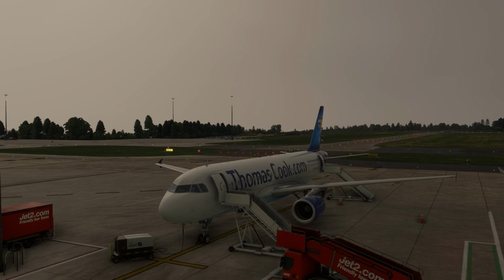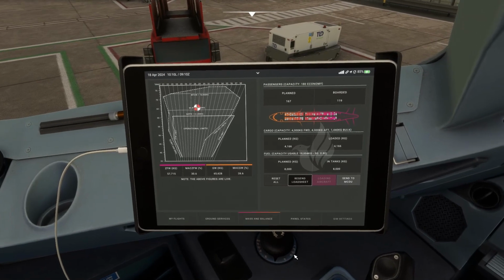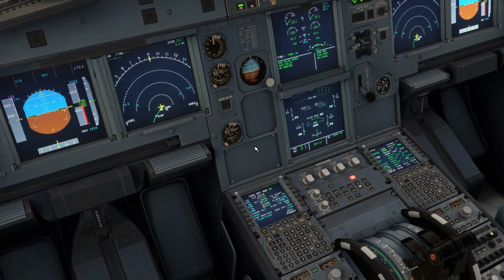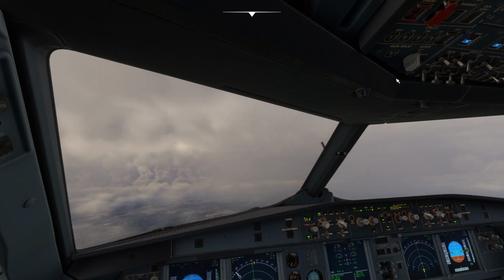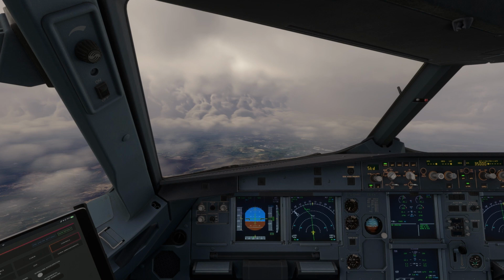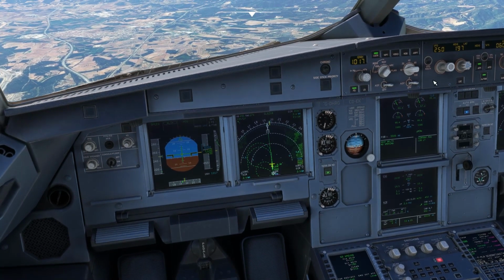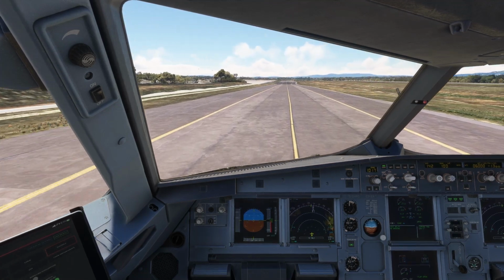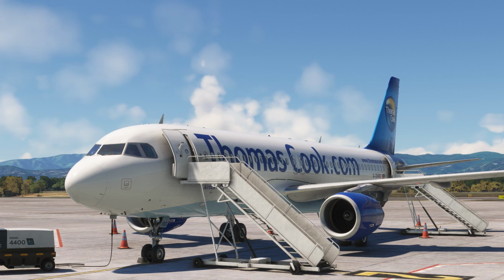MSFS 2020 | Fenix V2 Thomas Cook A320 | Leeds to Girona | Full Flight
Hello and welcome back to the channel today we are back in MSFS taking the Fenix out for a spin after its brand new update, flying a retro route with Thomas cook From a windy Leeds to a very Blustery Girona so come and join me on this 2 hour sector across Europe.

Specs
Intel core I5
16GB ram
240GB SSD
2TB HDD